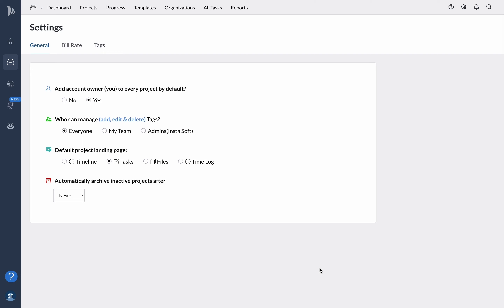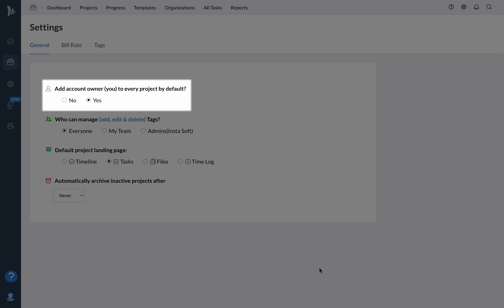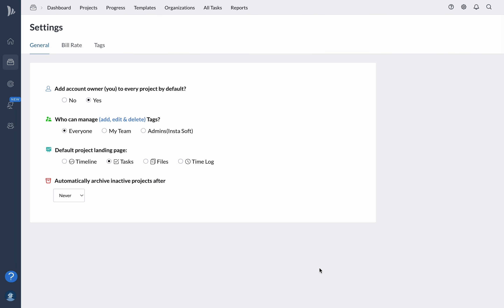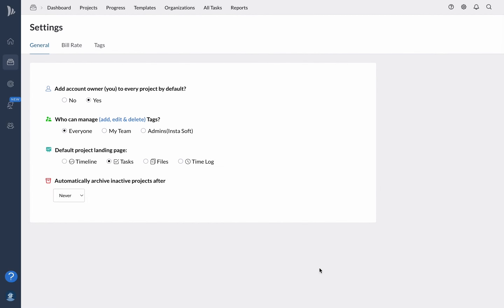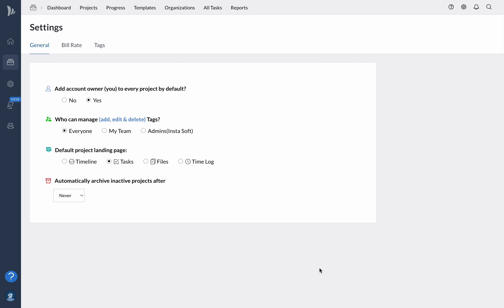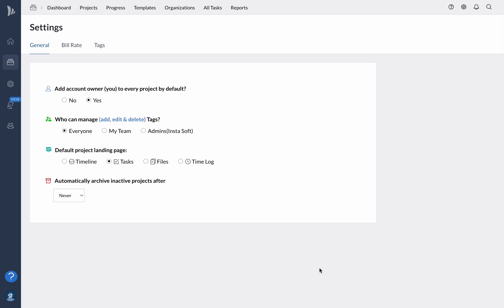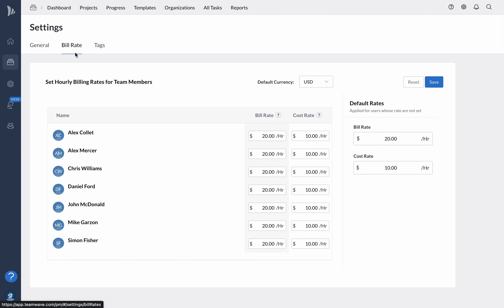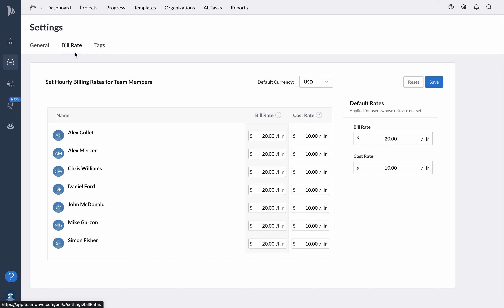Customizing Project Settings | TeamWave Projects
In this tutorial, you'll learn how to customize project settings in TeamWave to make your project management experience more efficient. You'll discover how to configure default settings for new and existing projects, manage access to project tags, set a default landing page, manage hourly rates for team members, and more. By the end of the video, you'll have all the tools you need to optimize your workflow and save time on manual tasks.